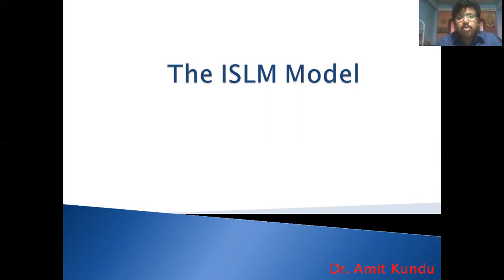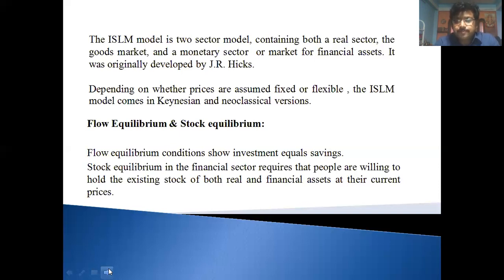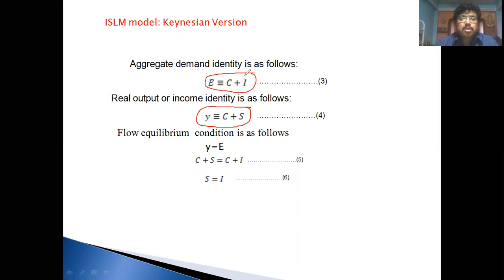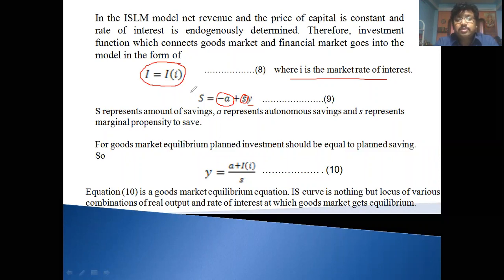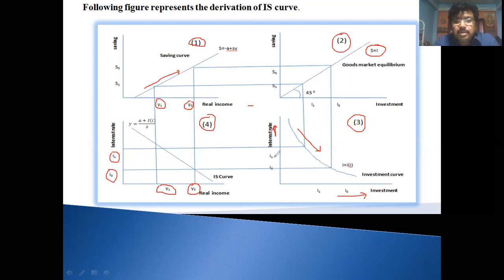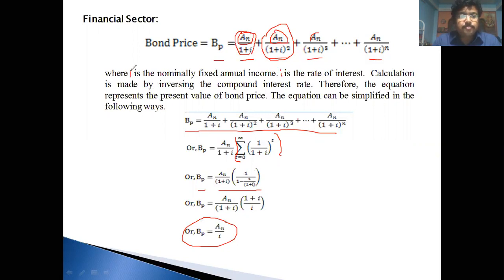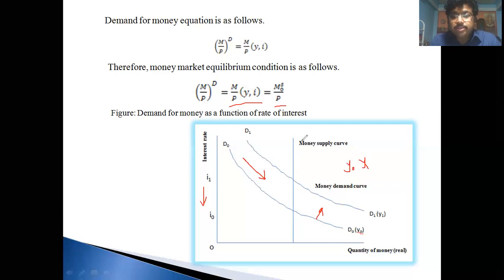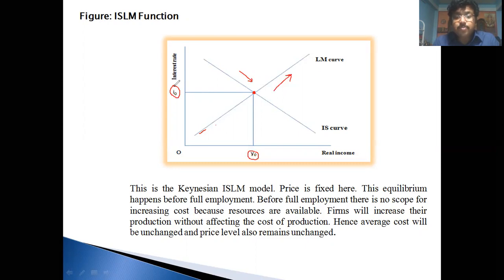IS LM Curve